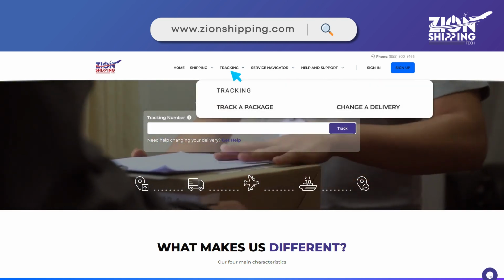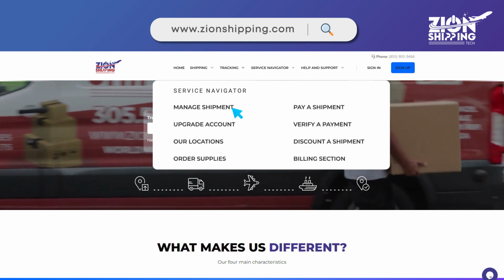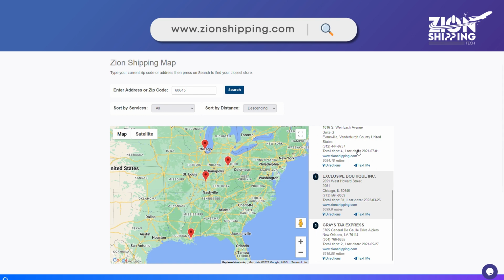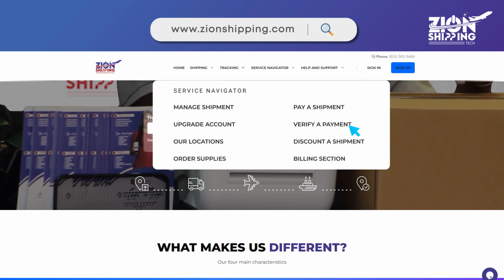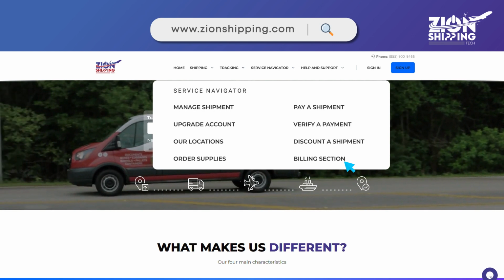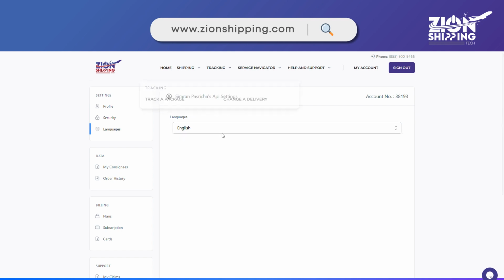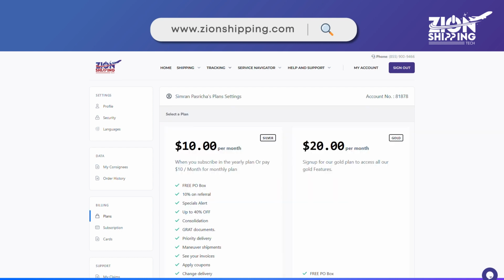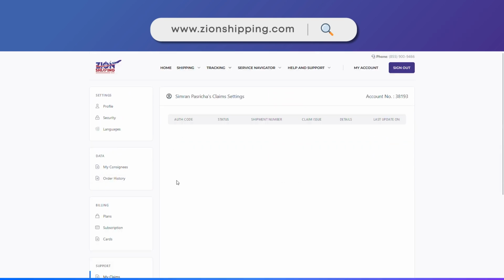Welcome Video | Zion Shipping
In this video, you will learn how to use all the features of our system.